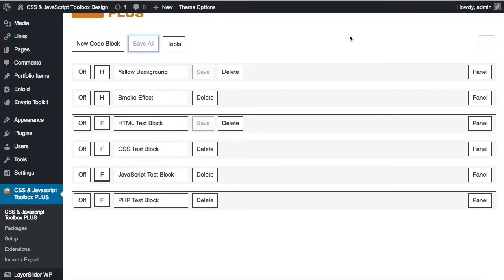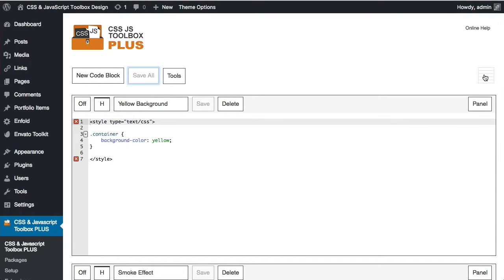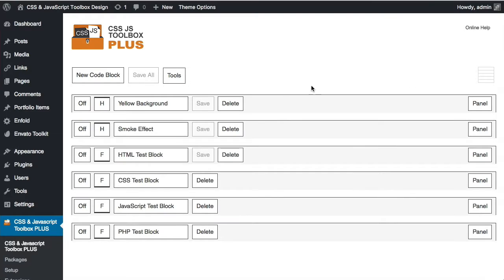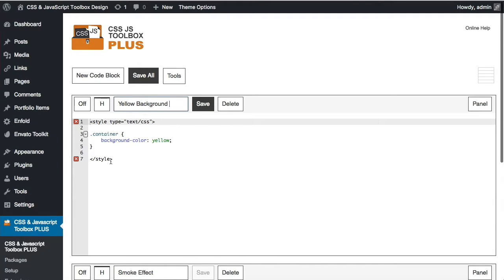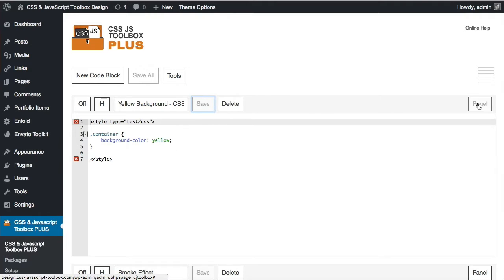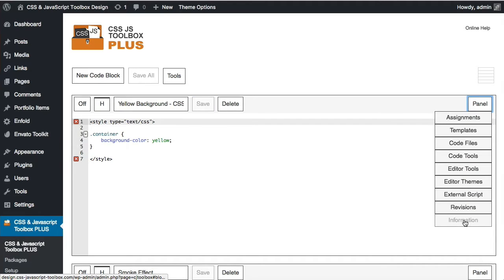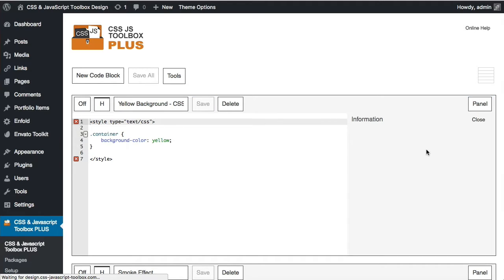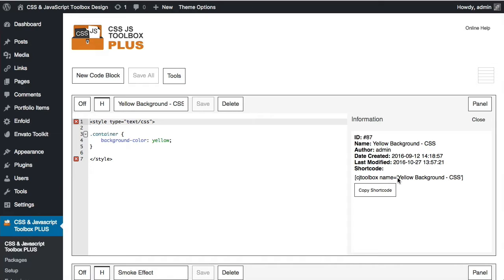Changing the Code Block Title in CJT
This video demonstrates how to change the Code Block title in the WordPress Plugin called CSS & JavaScript Toolbox.  I also provide a few naming tips to help you know the type of code used (i.e. JavaScript, CSS, PHP, and HTML) when the Code Blocks are in the minimised state.